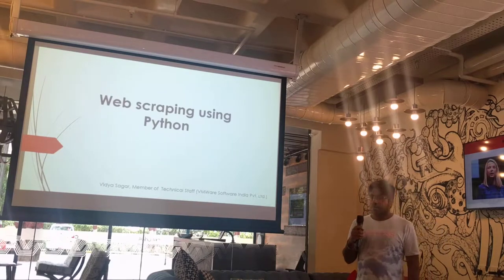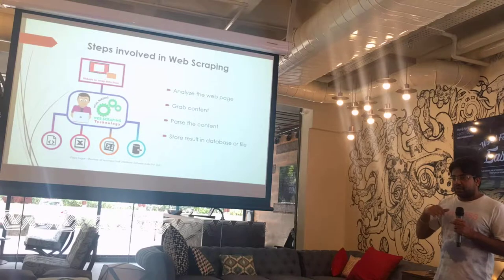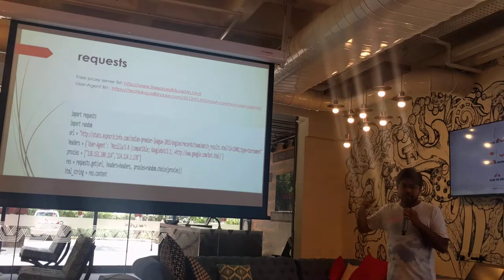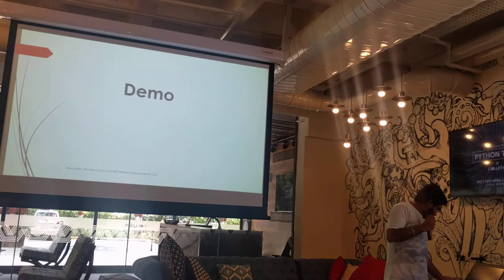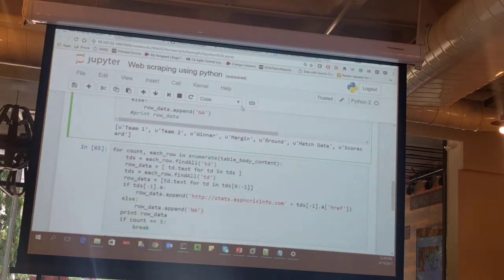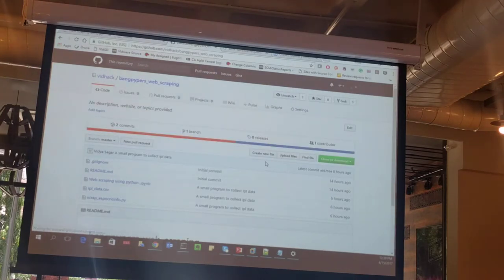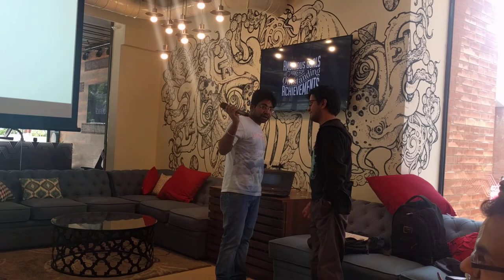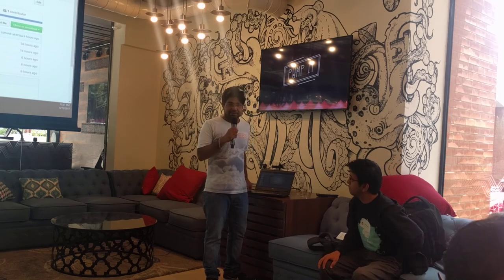Web Scraping using Python